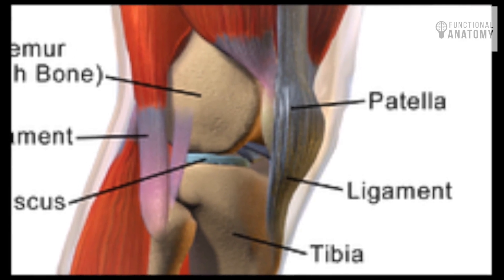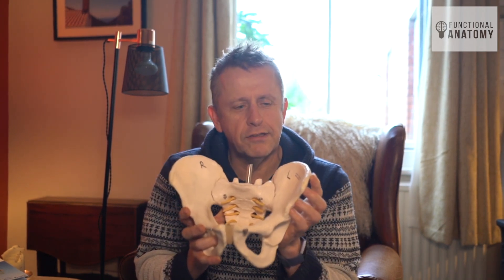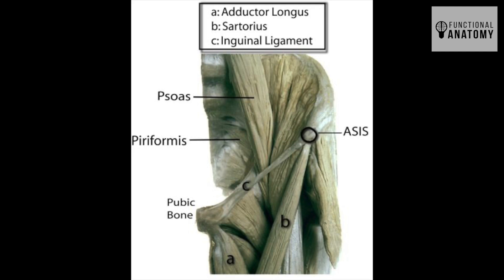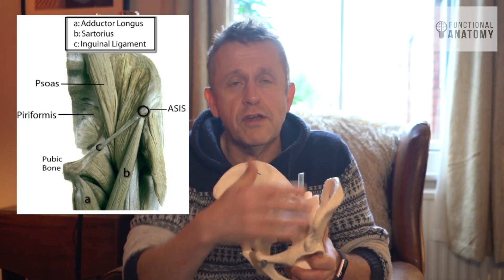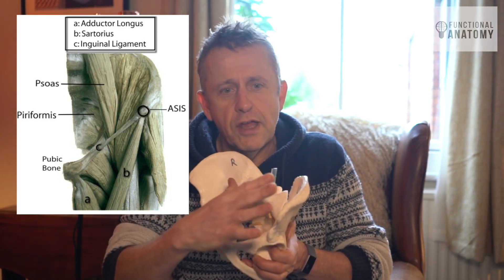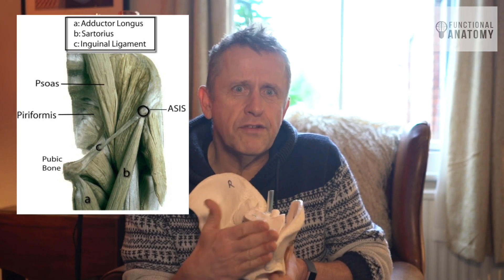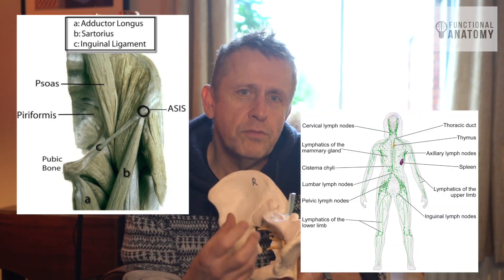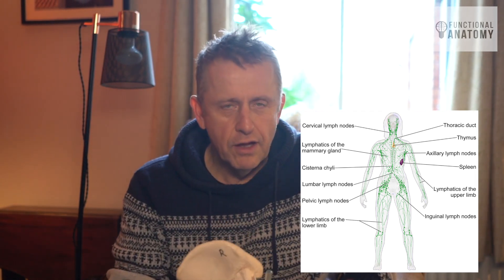Anatomy of the Inguinal Ligament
In this video, I once again cover what anatomy often misses, the important connections! What does the inguinal ligament do? Why is it important? What is it linked to?

Watch on to find out and of course please leave your thoughts and comments below.

Offer now on! Permanent lifetime access to 50 hours of human dissections for just £225, head on over